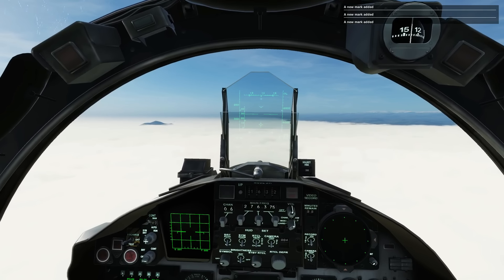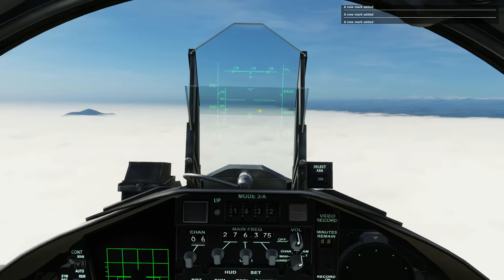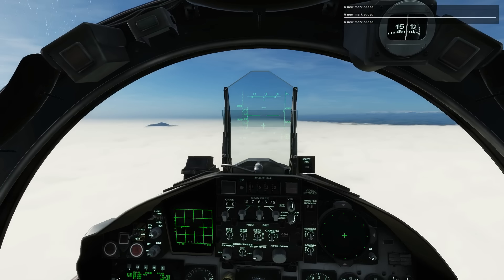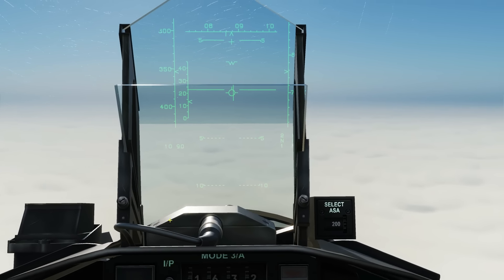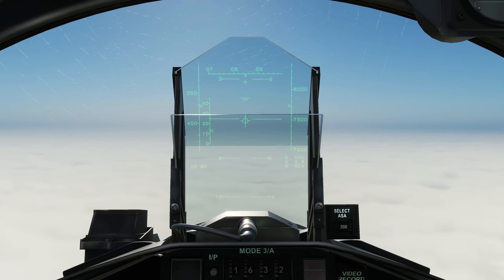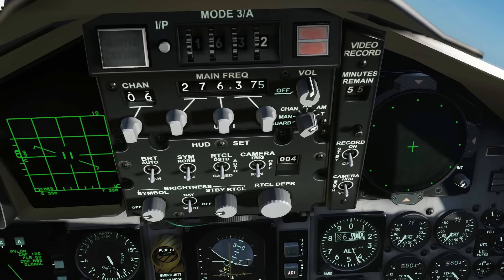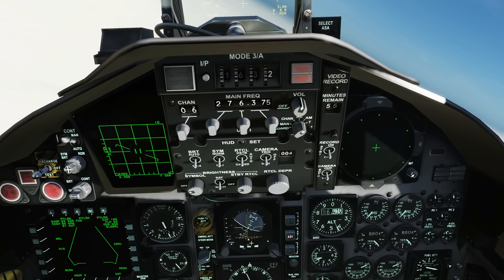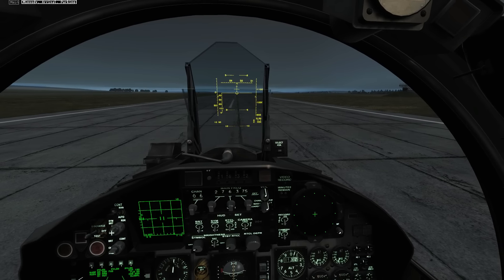F-15C Eagle: INS(waypoint) & ILS Navigation Tutorial | DCS WORLD